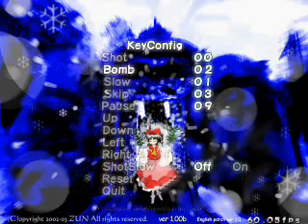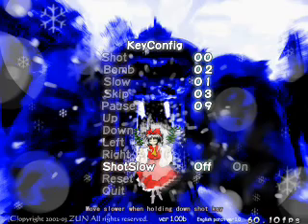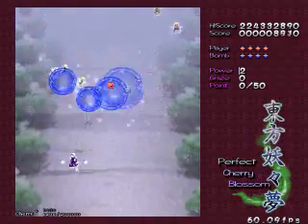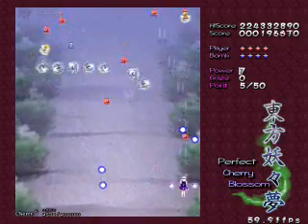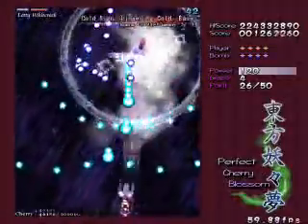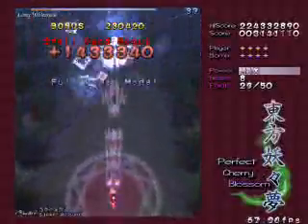How to 1cc Perfect Cherry Blossom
This video is for all the people out there who are new to Touhou, or not very good at it, and are struggling to win on easy difficulty. Hopefully this help you see more of the plot and the endings, and unlock extra, where you'll really be destroyed :)

I'm not really very happy with the way these came out, but not very many people will watch them, so it's good enough for who it's for ;)

I can't really pretend like I'm struggling, so I don't bomb nearly as much as I'd advise doing, and things died too fast for me to really explain as much as I would have like to.

Honestly, it's been so long since I've played on easy that I spent half the time thinking, "Wow, this is really easy" and the other half thinking, "Wow, this isn't much easier than normal, what advice can I give besides 'bomb the crap out of it'?"

Still though, bomb the crap out of it it the best advice for those simply looking to clear the game. You start with 5 lives. You gain at LEAST 2 lives from your score. You gain another two from the midbosses of stages 3 and 5. And you also get a bomb for the mini bosses of stage 2, 4 and 6, and you get another bomb from the death fairy at stage 4. At 4 bombs per life that 9x4 plus the bombs you get from the mini bosses, totaling up to 40 bombs at your disposal. You don't really even have to use them that wisely. But you waste a LOT by dying if you still have some. Save your bravado and keen reflexes and insight for when you have no bombs left to extend it even further.

This is all if you want to win. You can always build your skill and use less bombs later. It depends on your playstyle.